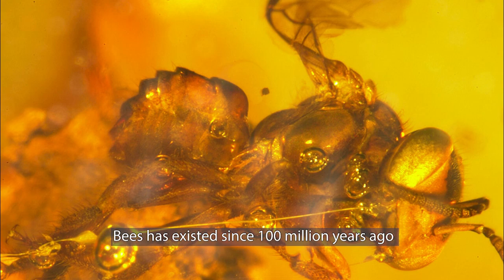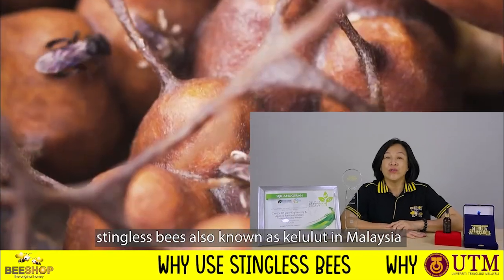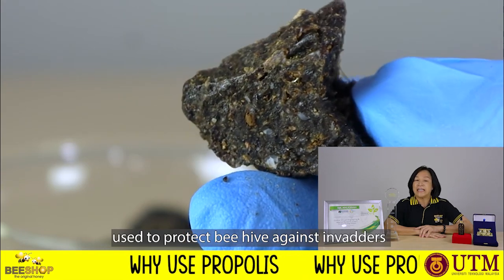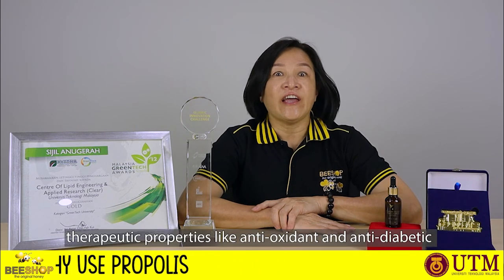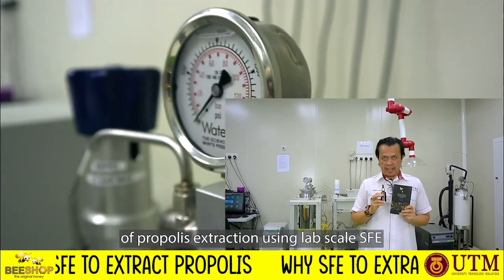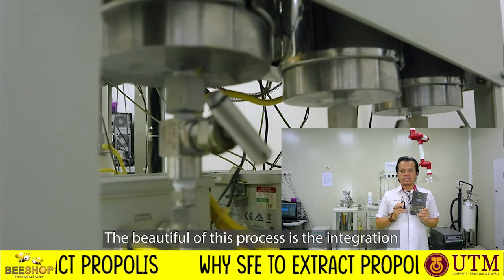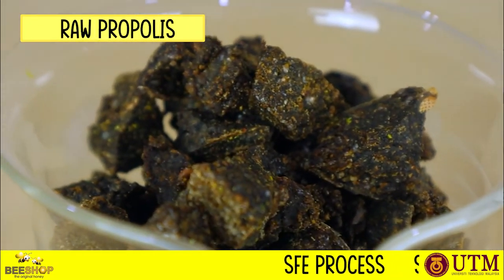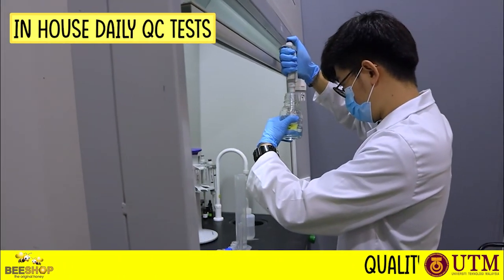Malaysian Kelulut Golden Propolis Extract by Supercritical Carbon Dioxide Green Technology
Our competition entry video which has won three awards in ICAN (International Invention Innovation Competition in Canada)

Golden Propolis is our project, we choose to do this project because propolis really benefits humans and it is a product worth to push on to the world stage